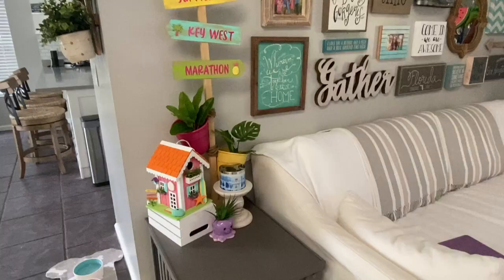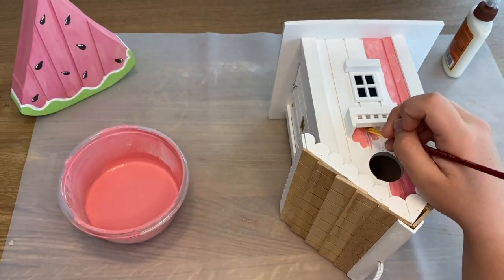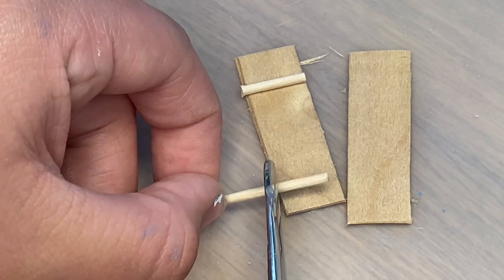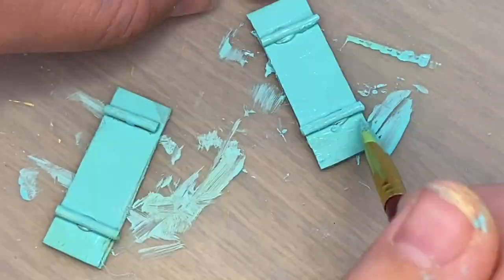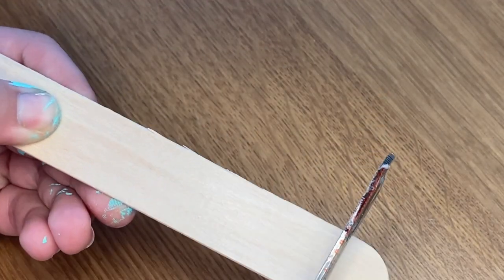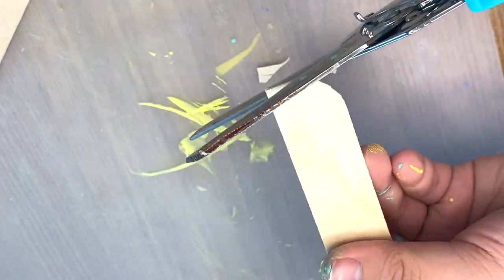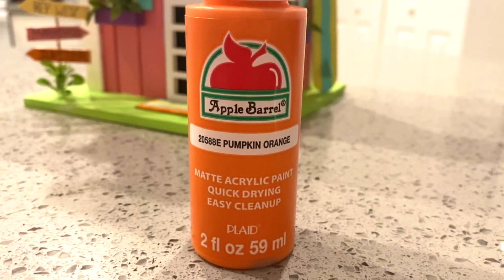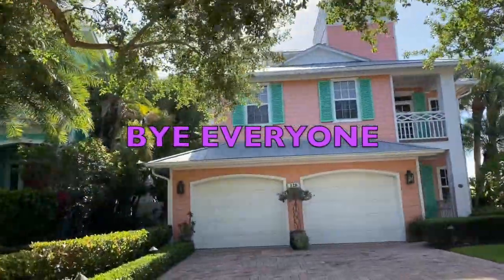Quick DIY Key West inspired BIRDHOUSE Decor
If you want to make a quick DIY Key West Birdhouse watch this video and make it with me!

Birdhouse purchased at ROSS...
12.99

CurlyCrafter